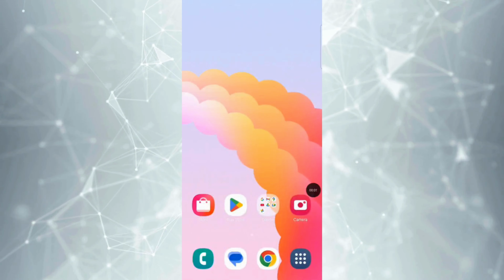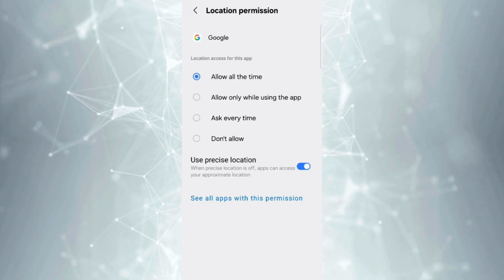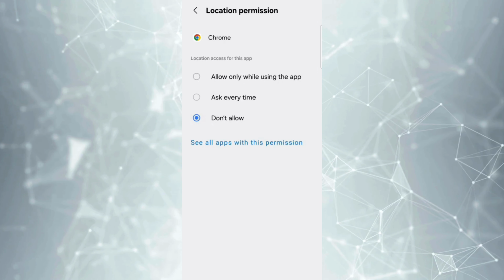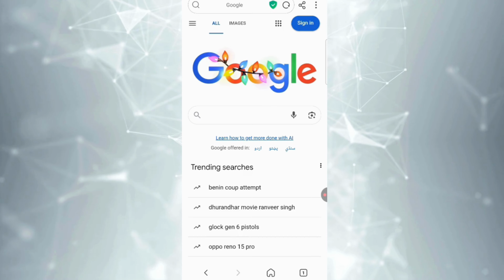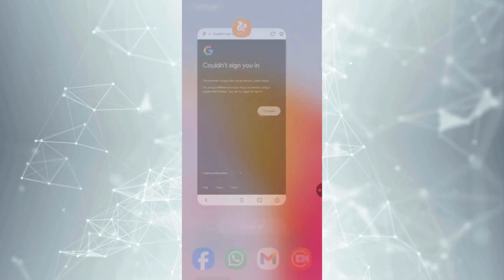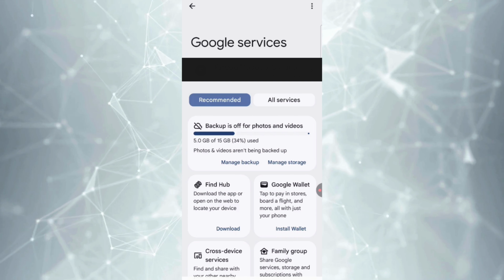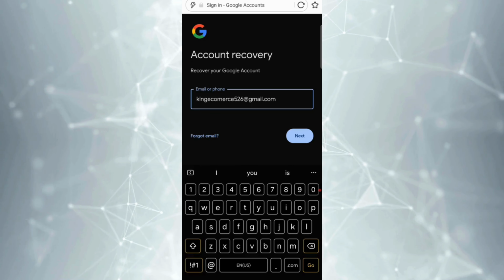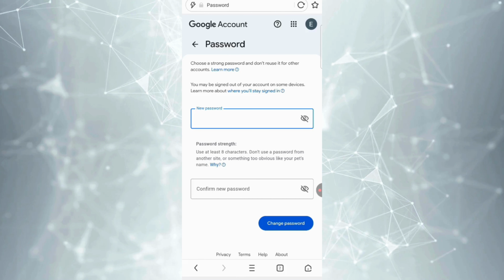Your Gmail Was Deleted — Here's What to Do Immediately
Did you delete your Gmail or Google account by mistake? Don’t worry — in this video, I’ll show you how to recover a deleted Gmail account fast using the official 2025 Google recovery method that actually works.

Whether your Google account was deleted accidentally, disabled, hacked, or removed due to inactivity, this step-by-step recovery tutorial will help you restore your Gmail safely and successfully.

🔥 In This Video You Will Learn:

✔ How to recover a deleted Google account in 2025
✔ How to restore Gmail after accidental deletion
✔ What to do when Google shows “This account was deleted”
✔ How to fix “Google account not found” errors
✔ Recover Gmail without phone number or recovery email
✔ How to increase your chances of successful Google recovery
✔ How to protect your account from future loss

This method works on mobile and PC, and supports all Gmail accounts created before 2025.

📝 Keywords Covered

• recover deleted Gmail account
• restore Google account 2025
• Gmail recovery without password
• Google account recovery method
• fix Google login issues
• Gmail deleted account restore
• recover Google account without phone
• Gmail not found fix
• 2025 updated Gmail recovery guide

📌 Chapters:

00:00 – Intro
00:18 – Can you recover a deleted Gmail?
00:40 – Step-by-step Gmail recovery
00:50 – Recover without phone/email
01:05 – Fix login errors
01:15 – Final tips